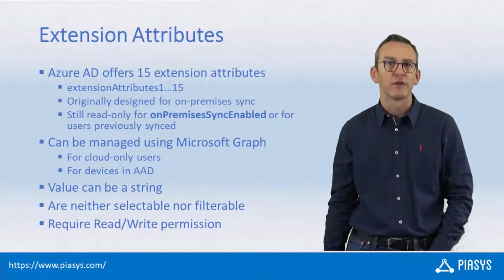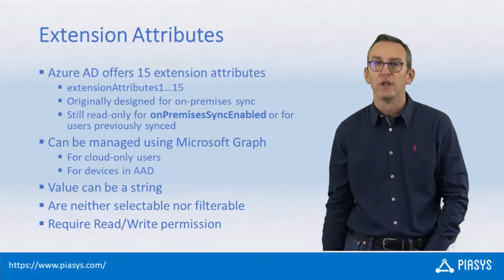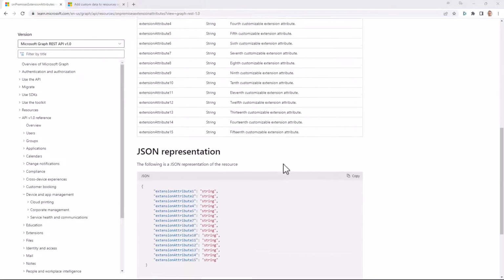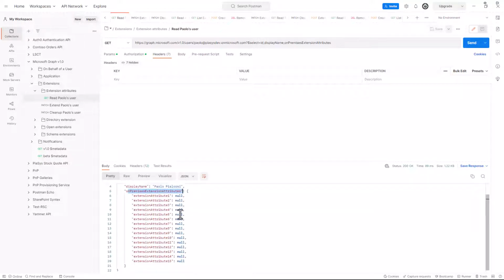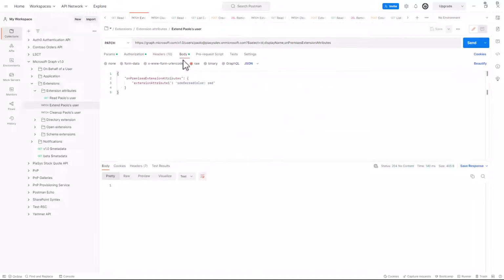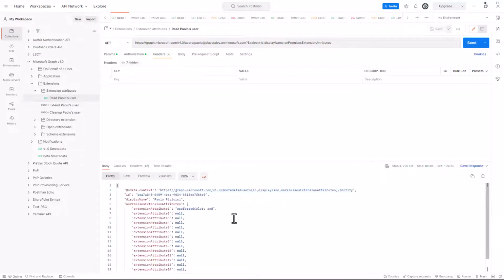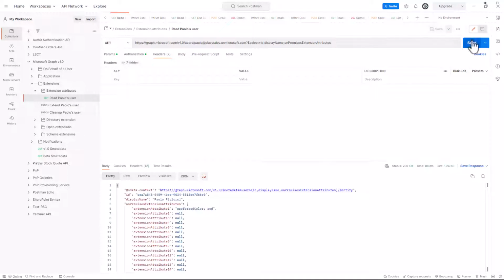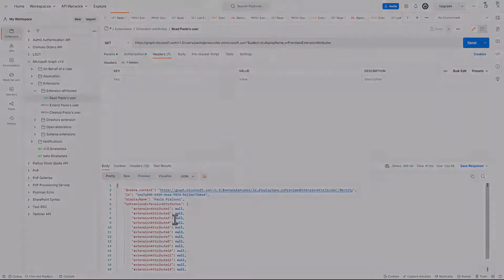Episode #226 - Extending users and devices with Microsoft Graph and Extension attributes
Learn how to extend users and devices using Microsoft Graph and the Azure AD extension attributes.